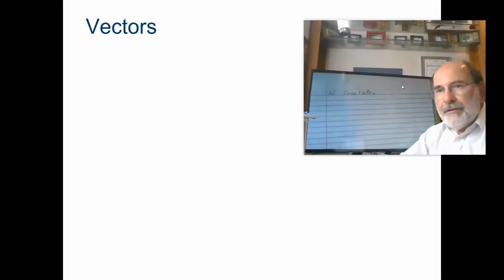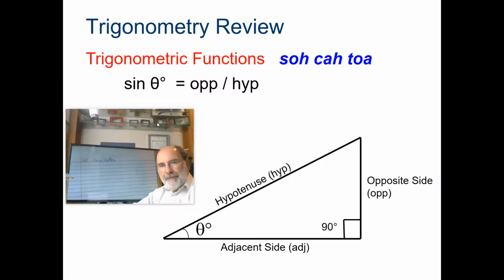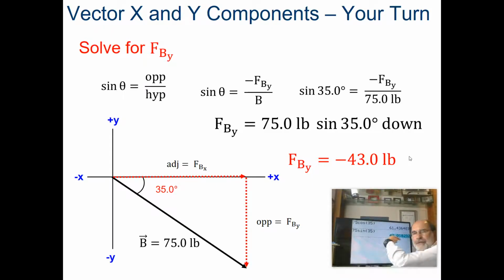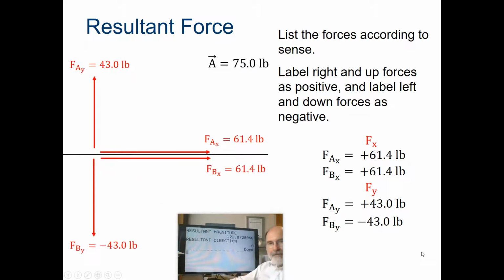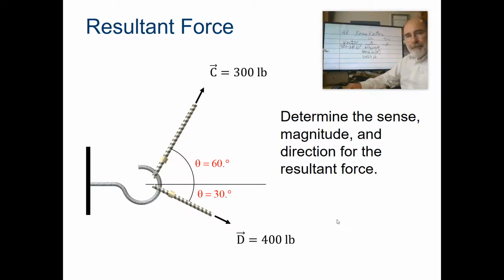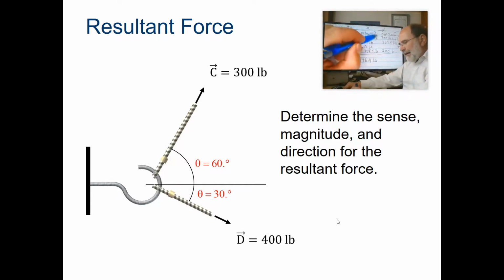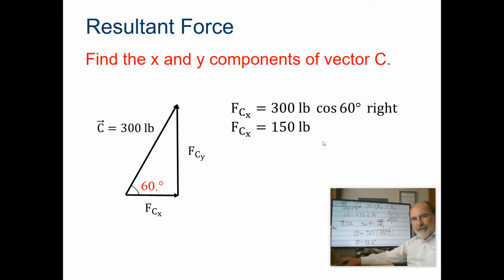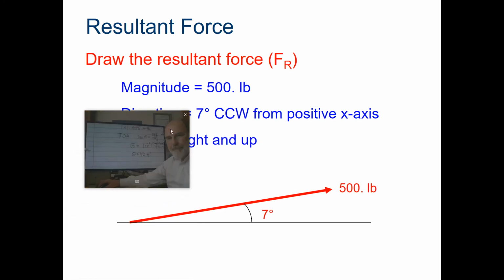E017 AE Force Vectors